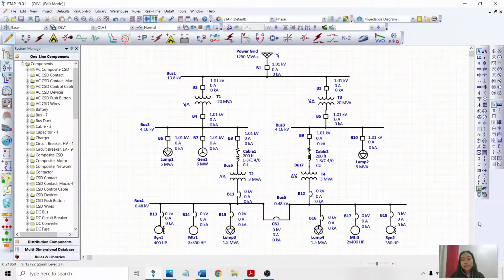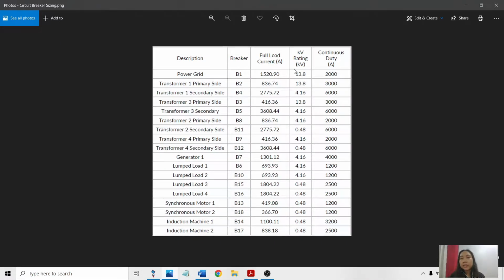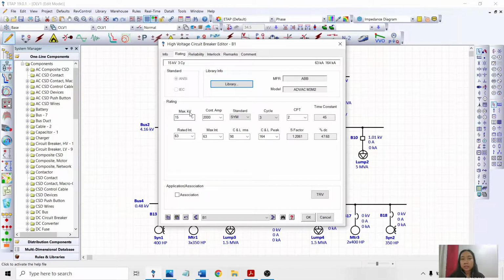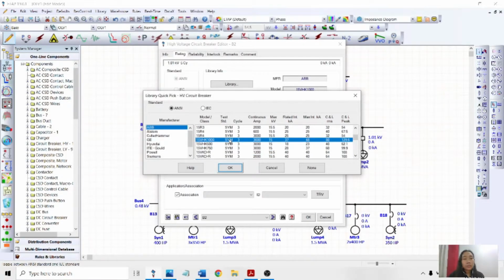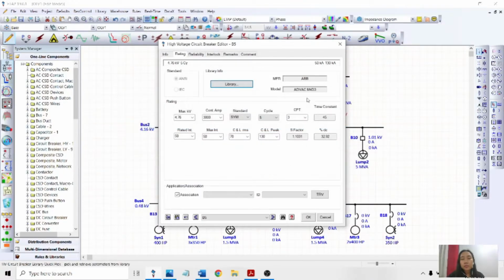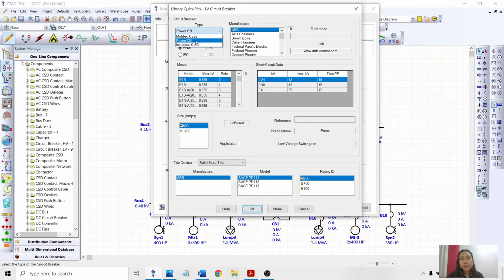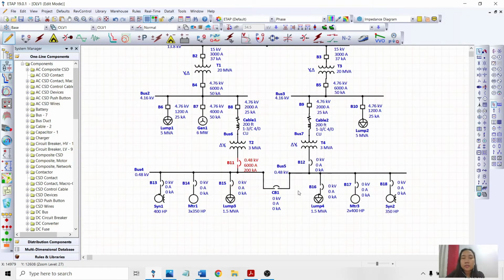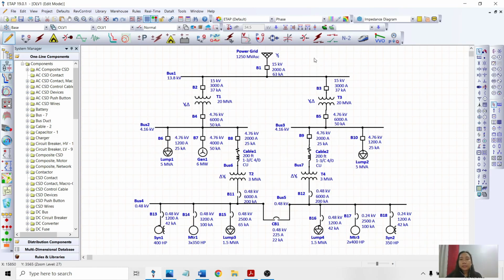RATING THE CIRCUIT BREAKER